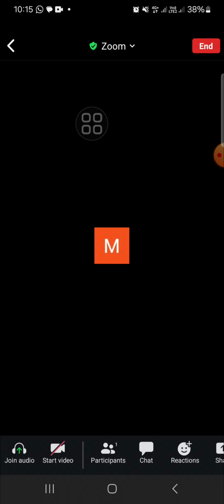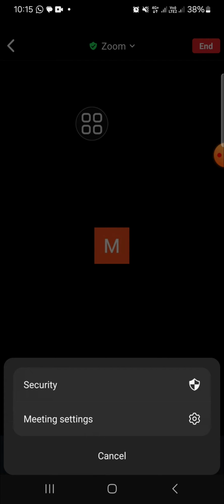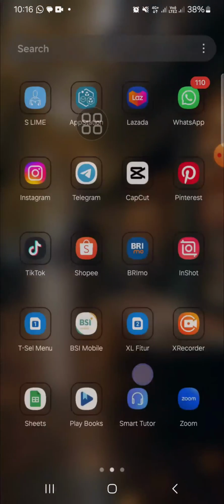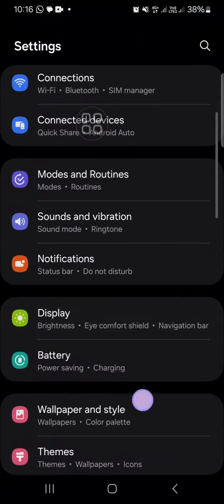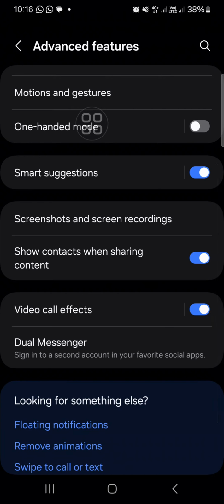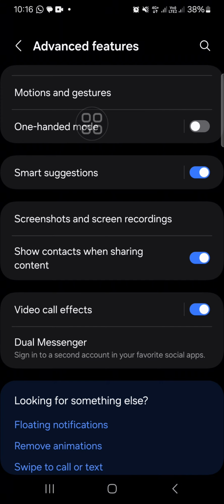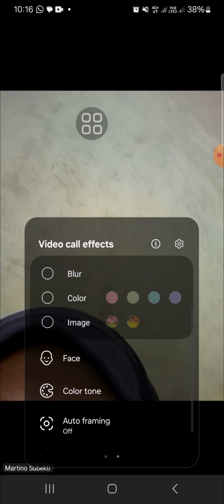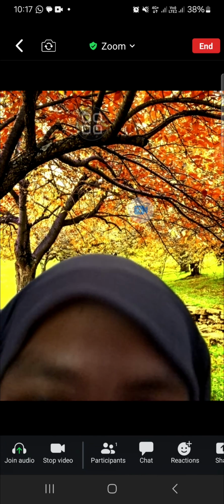~ Transform Your Zoom Experience: Change Background on Android Effortlessly!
Transform your Zoom experience with this comprehensive tutorial on how to change background on Android effortlessly! In this step-by-step guide, we'll walk you through the process of enhancing your Zoom meetings by customizing your background with just a few taps on your Android phone.

Are you tired of being stuck with the same dull background in your Zoom meetings? With the rise of remote work and virtual gatherings, it's more important than ever to personalize your video conferencing experience. Fortunately, you can easily spice up your virtual background on Zoom, even if you're using an Android device.

To begin, we'll show you how to navigate through your Android phone's settings to activate the video call effect feature. Once activated, you'll gain access to a plethora of background customization options that will take your Zoom meetings to the next level.

No more feeling left out because your phone doesn't support the background change feature within the Zoom app. We've got you covered with alternative methods to achieve the same result. Whether you're attending virtual meetings for work or catching up with friends and family, our tutorial ensures that you can change your Zoom background seamlessly.

Follow along as we demonstrate how to import images from your gallery to use as backgrounds, allowing you to express your personality and set the perfect ambiance for any occasion. From professional settings to fun and quirky backgrounds, the possibilities are endless!

Don't miss out on the opportunity to elevate your Zoom game. Watch our tutorial now and transform your Zoom experience with ease. Say goodbye to boring backgrounds and hello to a world of endless creativity!

Ready to take your Zoom meetings to the next level? Hit the play button and start customizing your background today! Let's make every Zoom meeting unforgettable together!